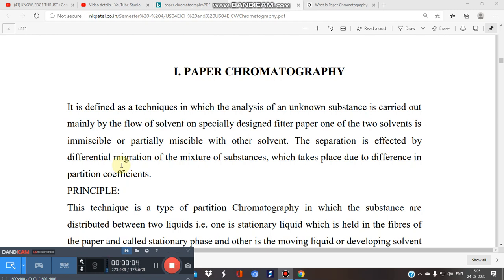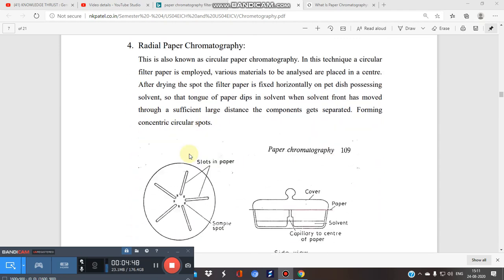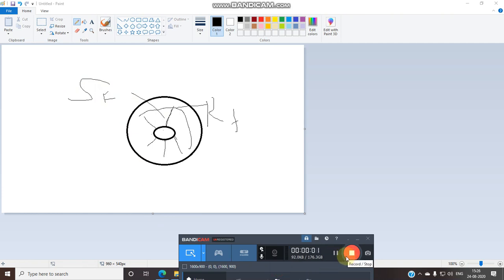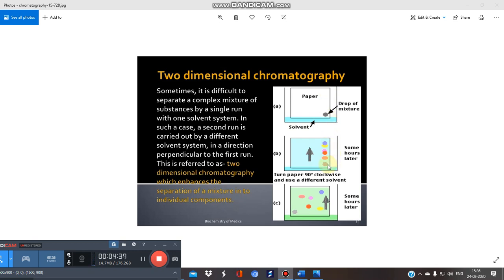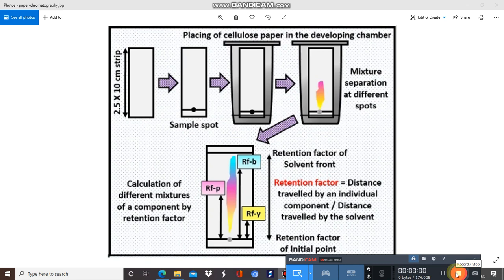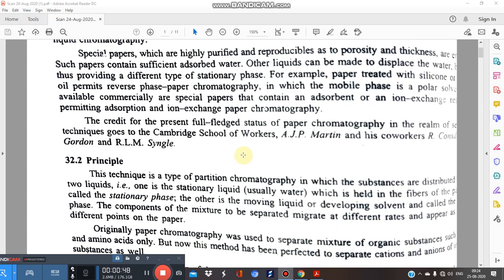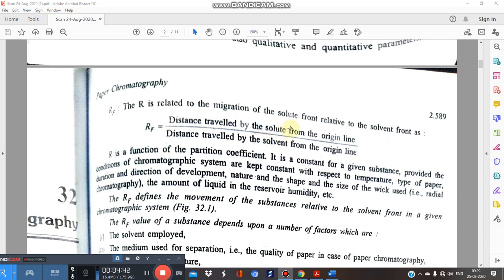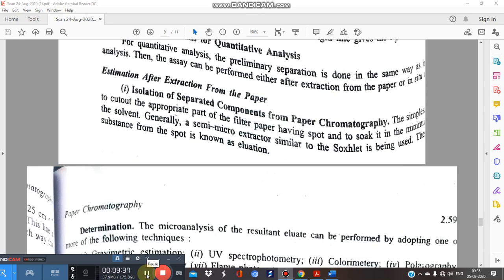PAPER CHROMATOGRAPHY Overview